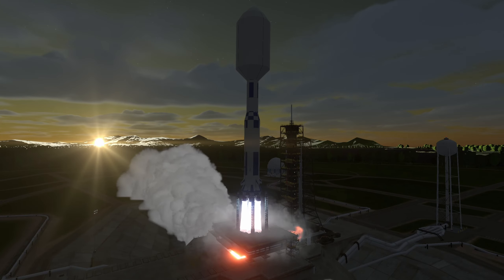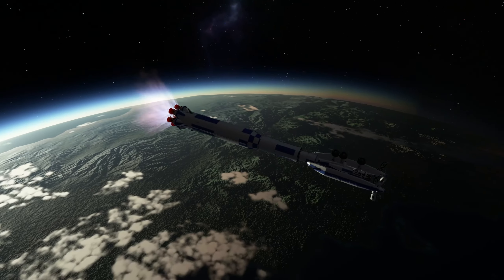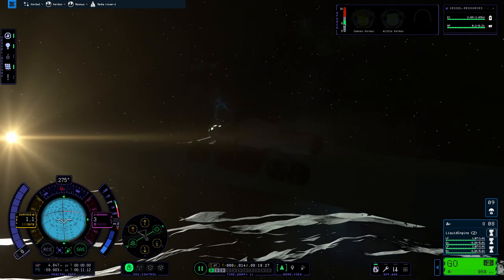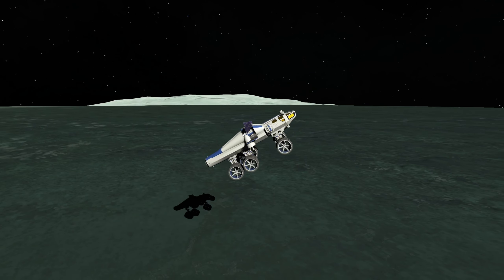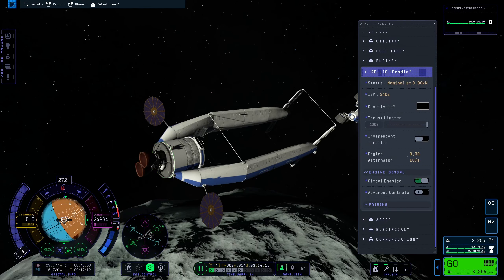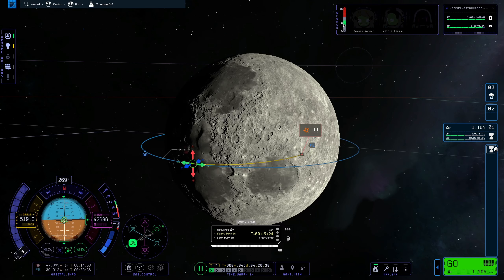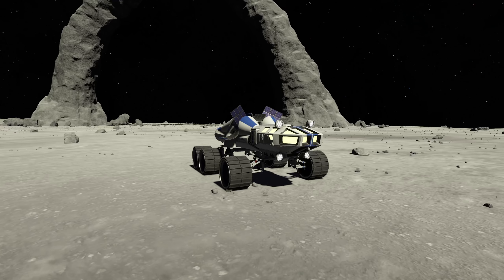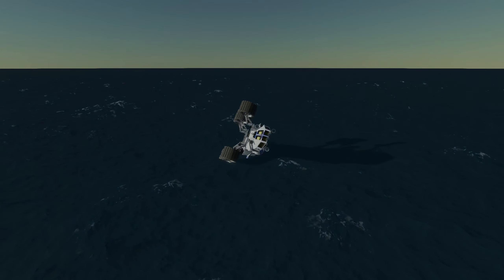The Last Buggy Mission Before KSP2's MEGA-PATCH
I recorded this video before the developers have released the first patch for Kerbal Space Program 2. It is a massive patch with 281 bugfixes. Separate video on that will come soon!

0:00 Three challenges at once
1:18 KSP1 can do it
1:53 A more traditional approach
3:58 Unintentional cannon
6:45 New Patch: How to get it
8:43 281 bugfixes!!!
10:49 Going to next destination
12:14 Surface target in sight
15:22 Getting back home